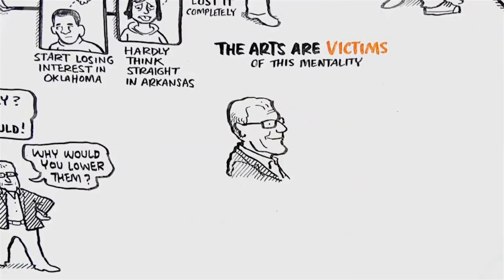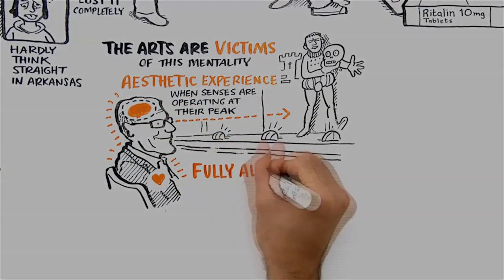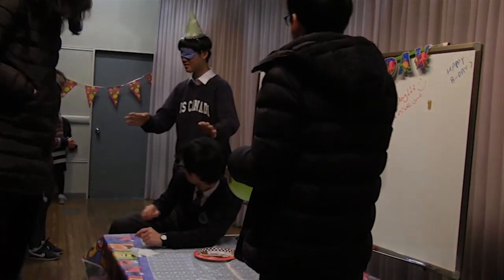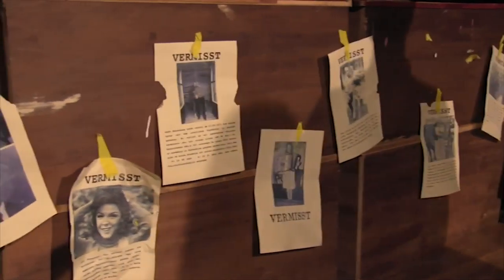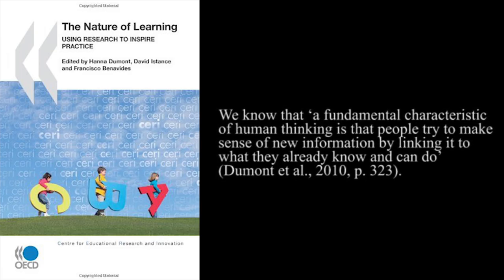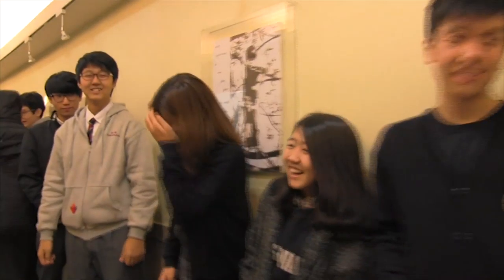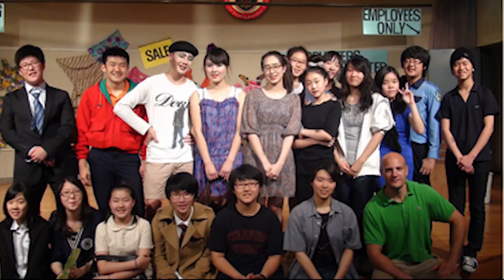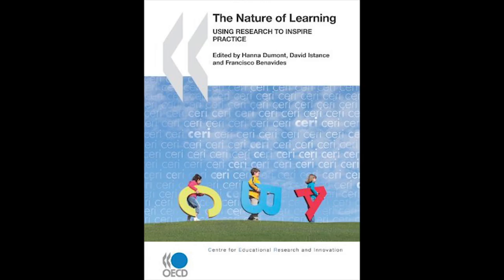THE AESTHETIC LABORATORY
I created this short film to document the fascinating and enriching work being done with my Drama 11 class in 2013.